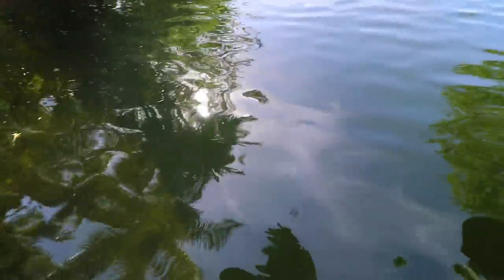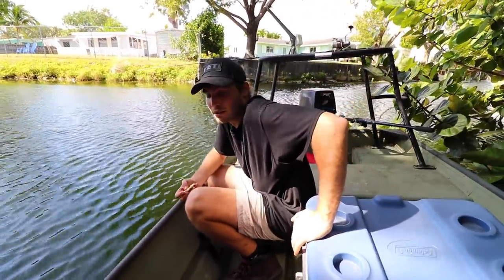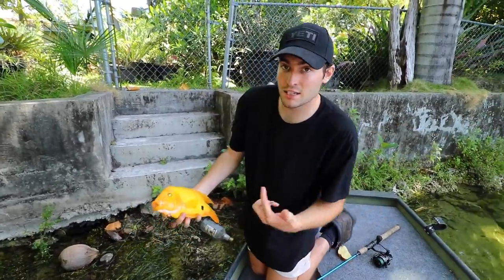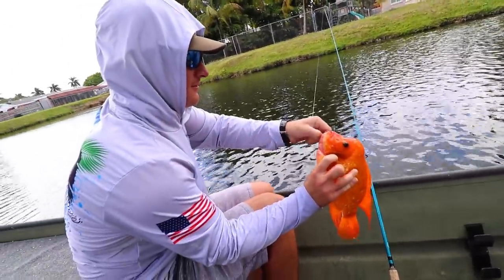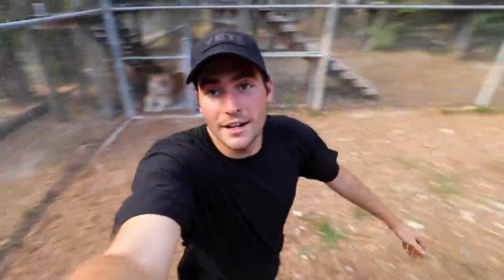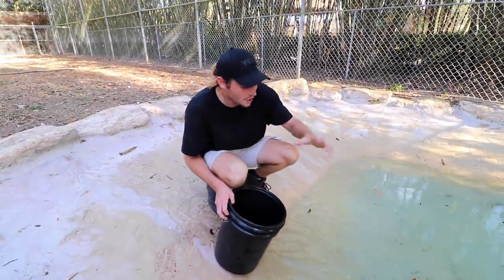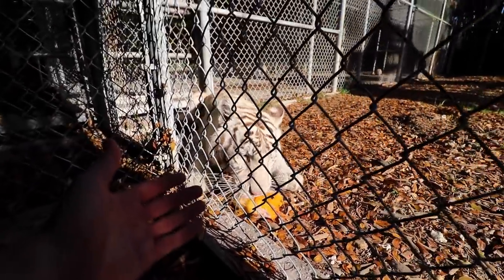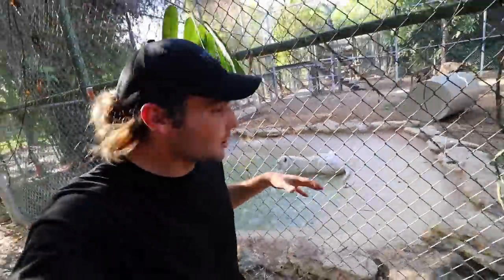FEEDING LIVE FISH to TIGERS ! Do BIG CATS Like Fish?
DO BIG CATS LIKE FISH? Well today we are going to find out! We have three beautiful Tiger girls here at ZWF Miami and they have never tried eating live fish before. Watch as we catch these fish for these Big Cats and see if they hunt them as if they were in the wild! This is a huge part of the enrichment Big Cats like Tigers and Lions need in Captivity!